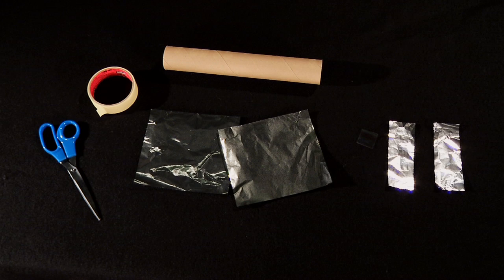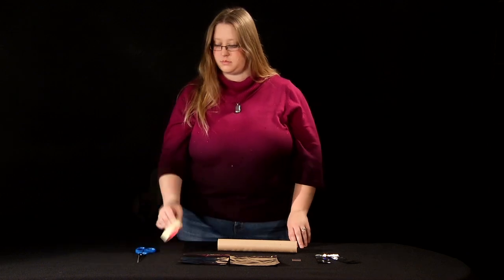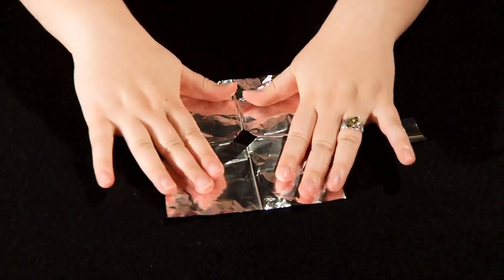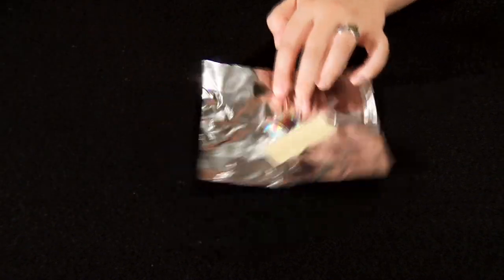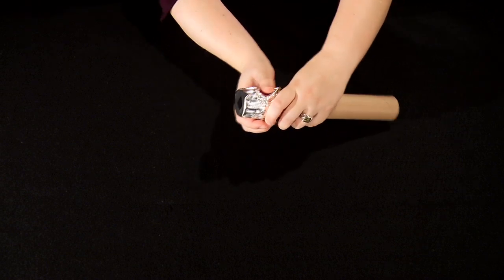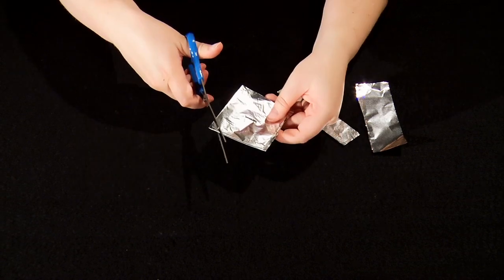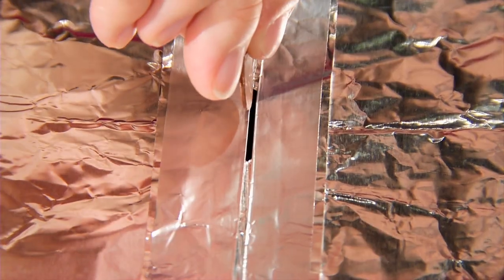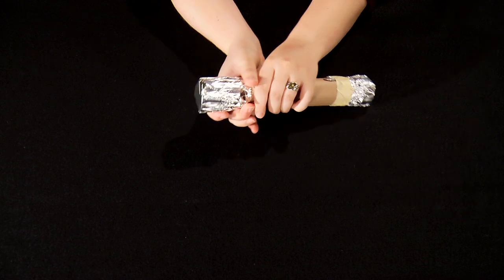Afterschool Universe: Paper Towel Tube Spectroscope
This helpful video will assist you in constructing a cardboard tube spectroscope of the type used in Session 5 of NASA's Afterschool Universe.  The only materials needed are a cardboard tube from a paper towel roll, aluminum foil, masking tape, and single axis diffraction grating (available from a variety of teacher supply stores and other sources - an online search will help you find current prices and availability).

To view credits or download a copy of this video, go